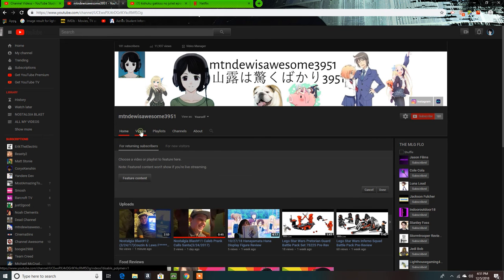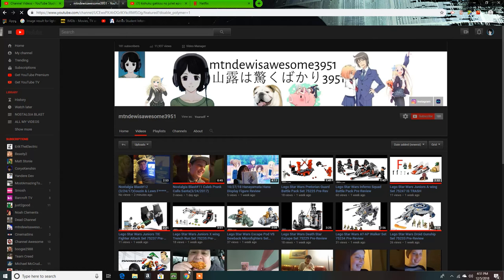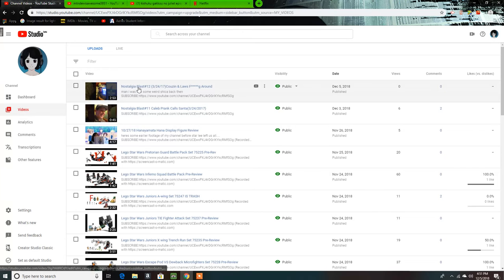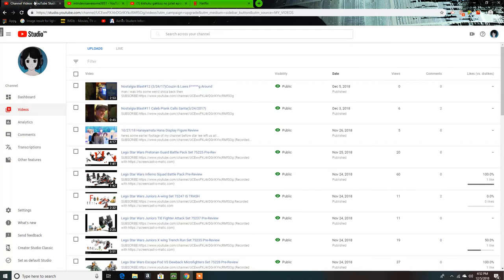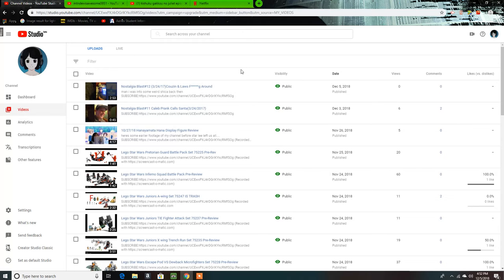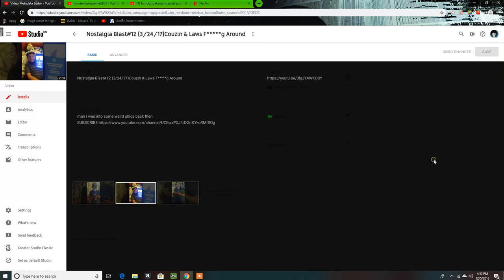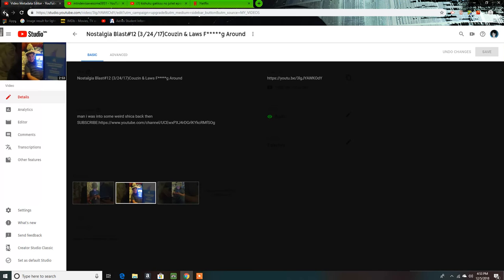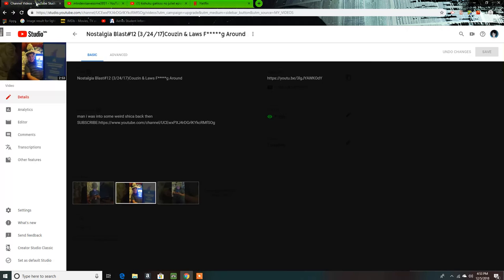Youtube Video Manager IS WACK